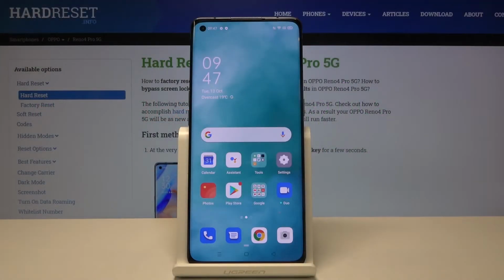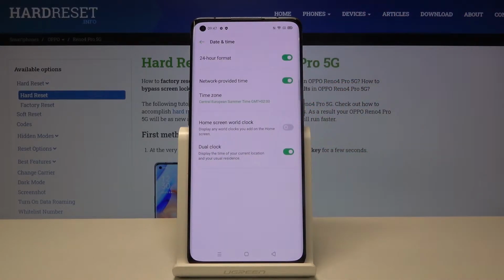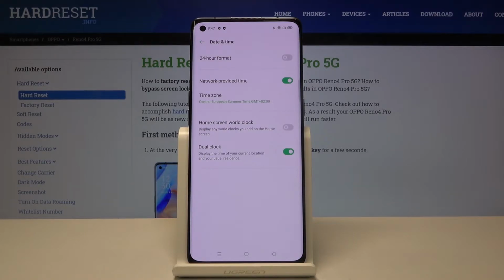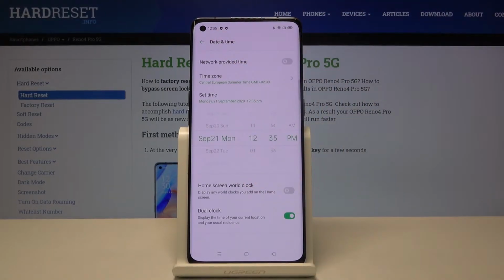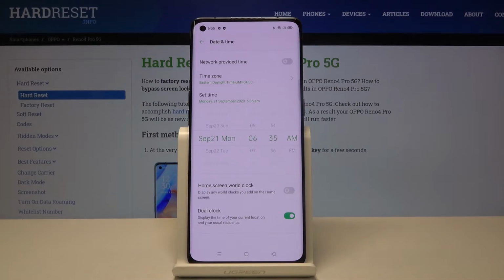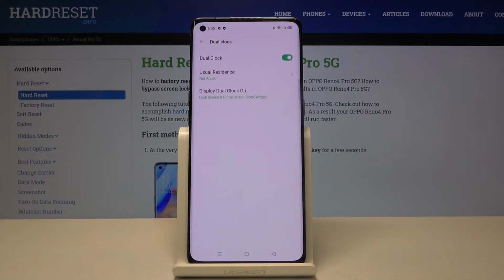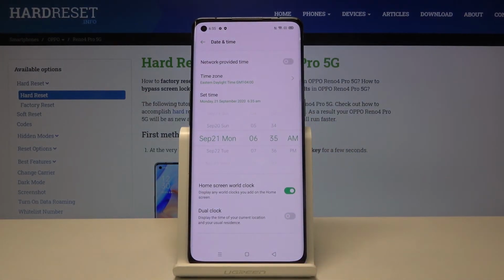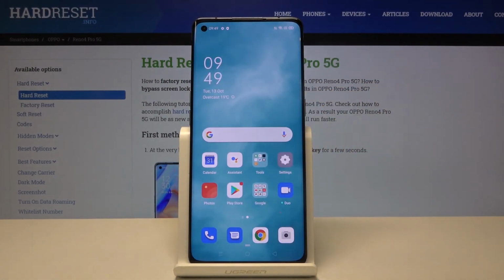How to Set Up Date in OPPO Reno4 Pro – Change Time Zone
From this tutorial, you’ll find out how to setup proper date and time on OPPO Reno4 Pro! All you need to do is get access to right settings and pick a time zone. You don't know how to do it? Don't worry! Because, in this guide, we will show you how to accomplish that with ease.

How to set up time zone on OPPO Reno4 Pro?  How to change time on OPPO Reno4 Pro? How to change date on OPPO Reno4 Pro? How to choose time zone on OPPO Reno4 Pro? How to automatically set up time on OPPO Reno4 Pro?